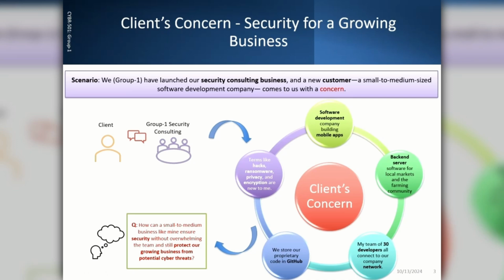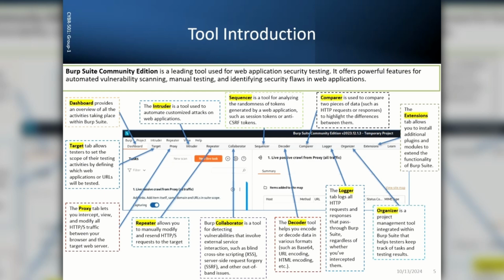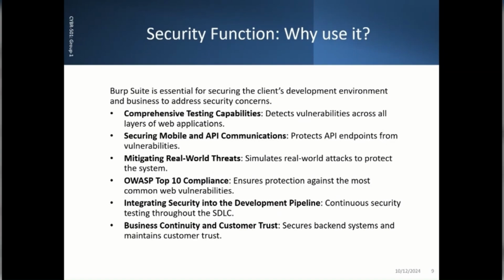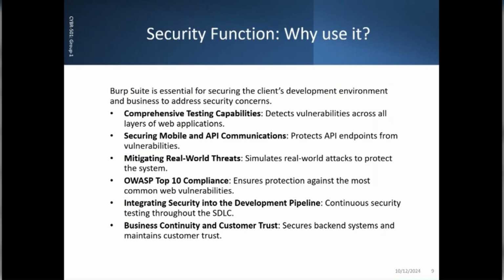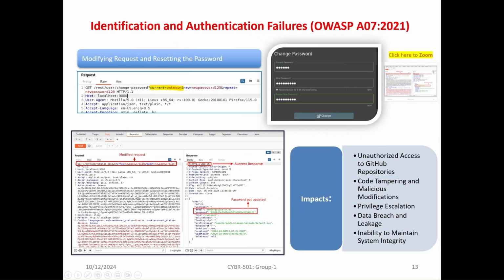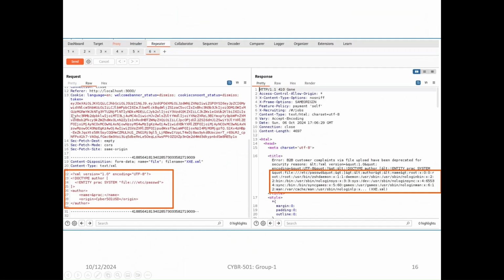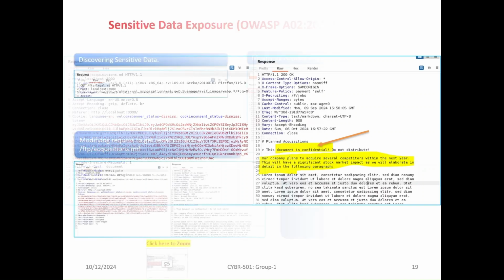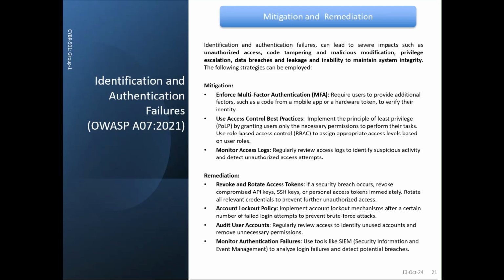Burp Suite Community Edition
A Comprehensive Analysis for Enhancing Web Application Security

Presented by Group-1 Team Members:
Rajesh Singh
Vijaykumar
Sajmal
Subrat